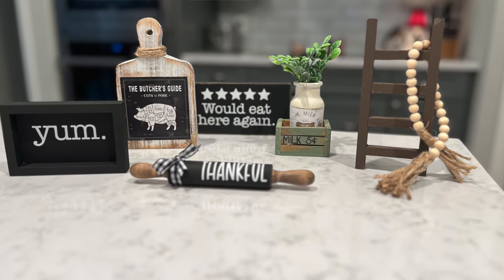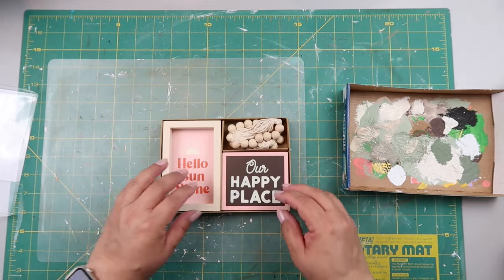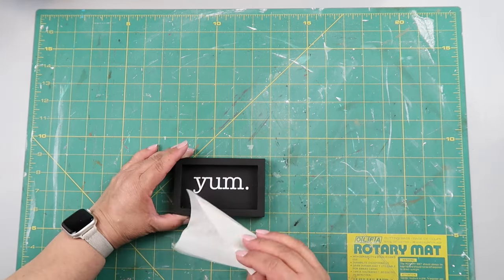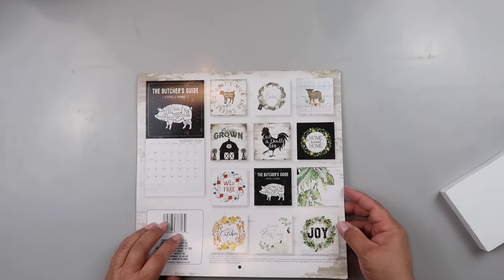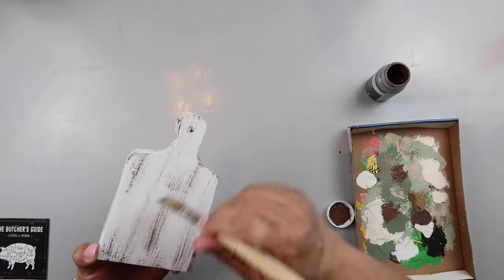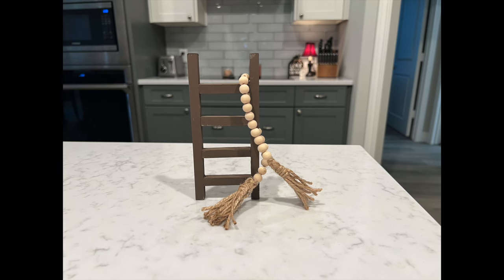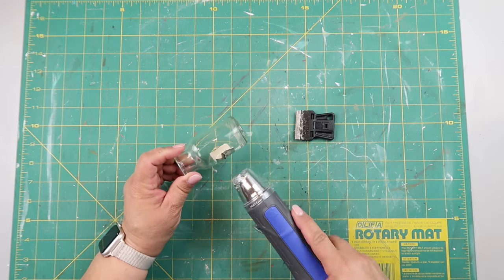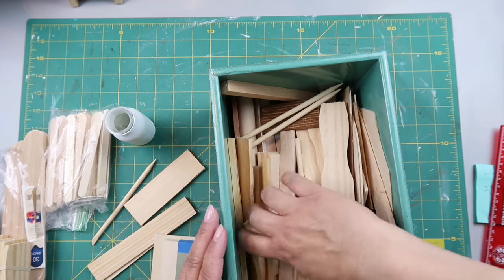8 Farmhouse Tiered Tray Decor DIYS || Kitchen Themed Dollar Tree Tier Tray DIYS || Home Decor Inspo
▶ In this video I'm sharing how you can make 8 easy farmhouse mini DIYS that you can use to decorate a tiered tray or use in a small vignette.
🩶 Special thanks to @DIYwithAurea , @lolidscreations  and @ladyredcrafting for inviting me to join them today!

🖥️ Let’s connect!